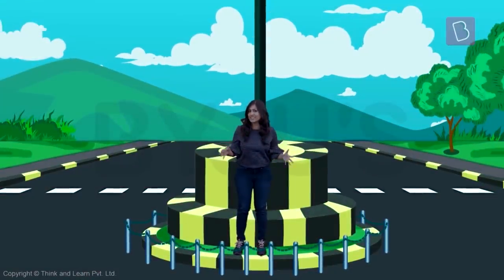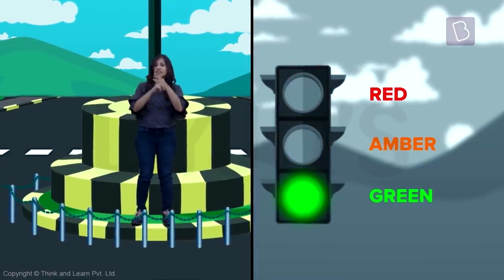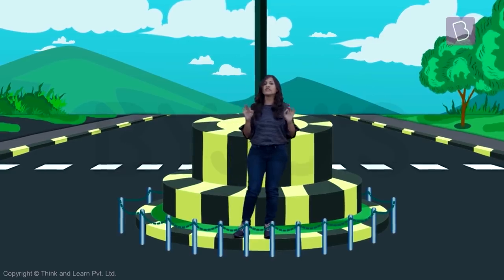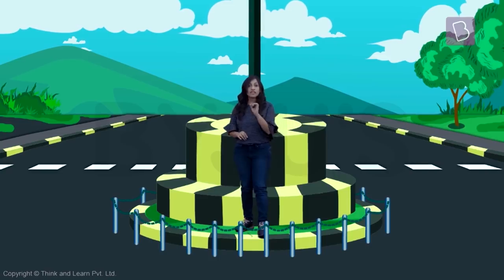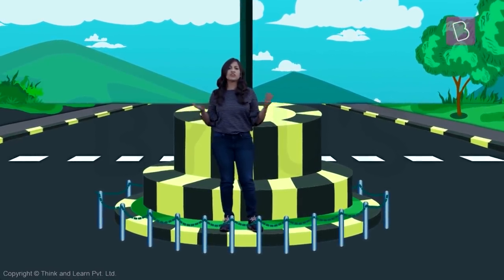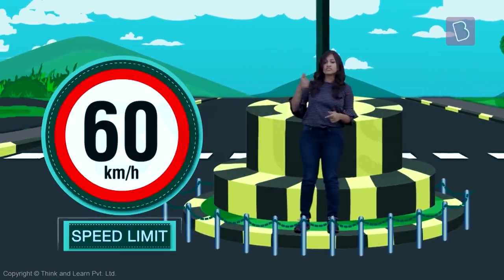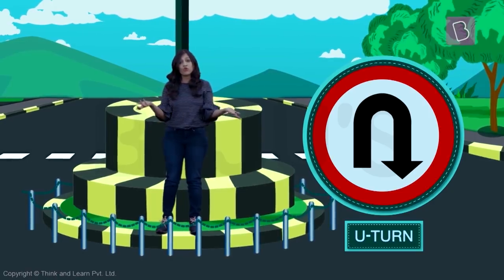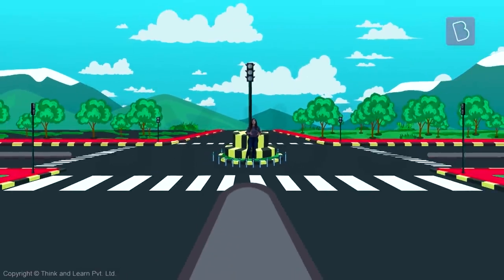Traffic Rules | Learn with BYJU'S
Ever wondered, what are those giant lights on the road, making cars and people move and halt? What are those symbols on the side of the road? What do they mean? What is that black and white pattern on the road?

Don’t worry, this video will teach you, all about these amazing traffic lights and traffic symbols. Make sure, you learn all the traffic rules taught in this video and follow road safety.